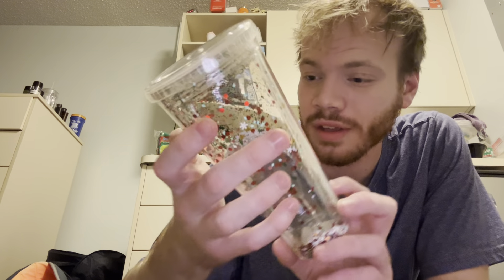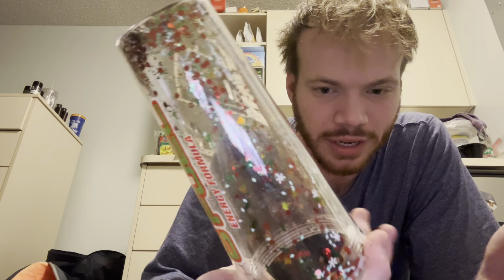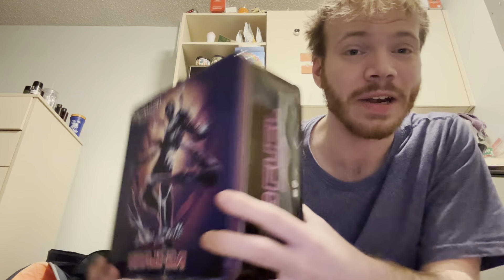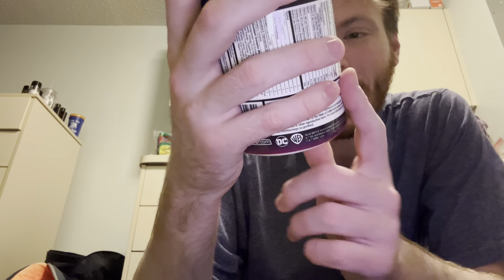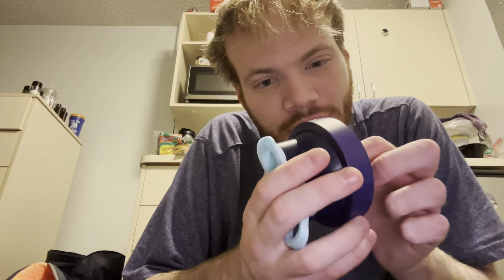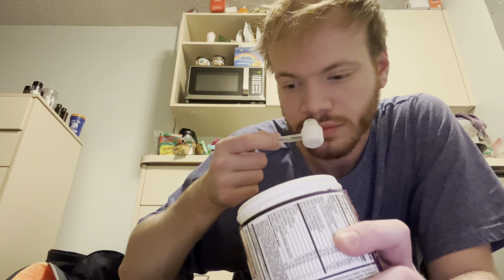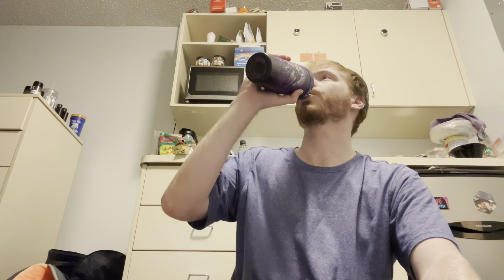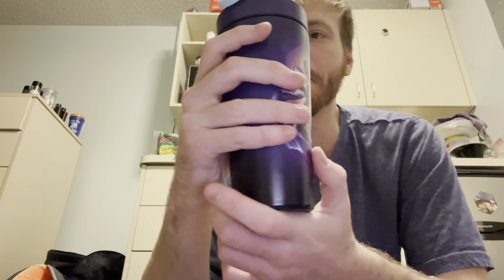Unboxing Gfuel Blue Beetle Khaji-Da Collector’s Box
Today we’re unboxing a massive G fuel order! ￼ I’ve got the G fuel blue beetle, collectors box, that will be taking a look at and reviewing. ￼This has to be my favorite Gfuel product in a long time.